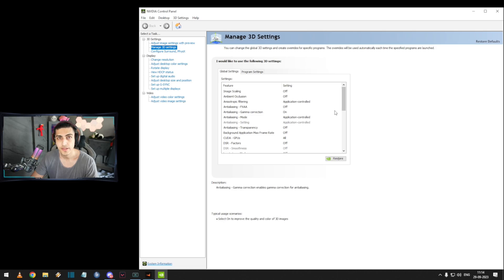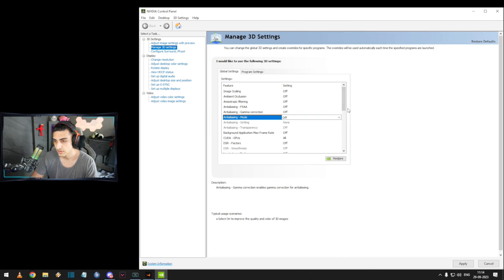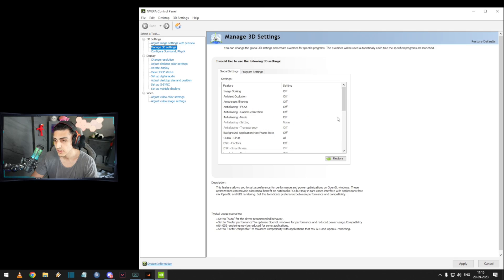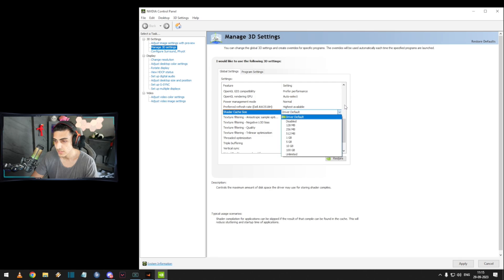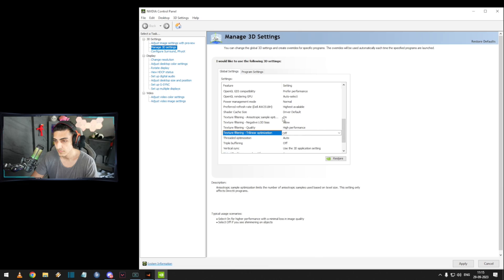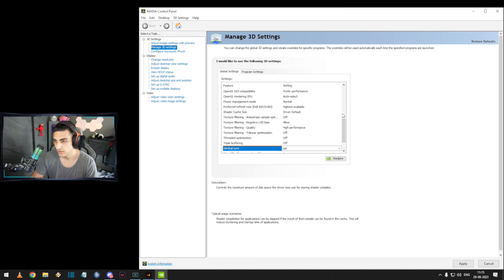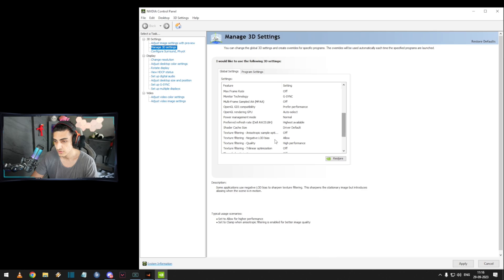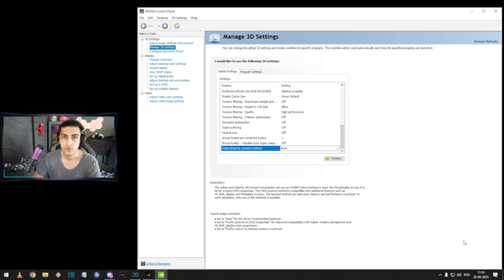CS2 NVIDIA GRAPHIC SETTINGS